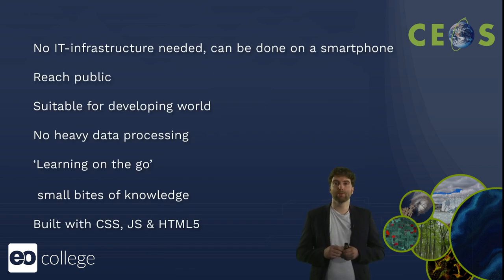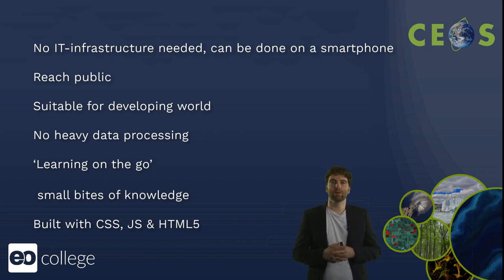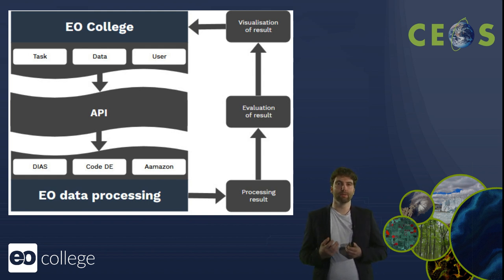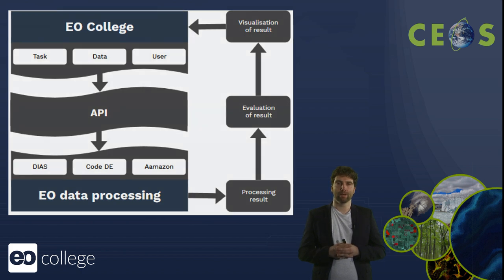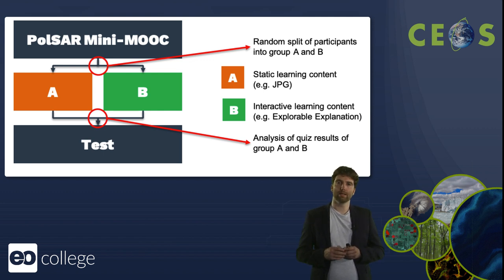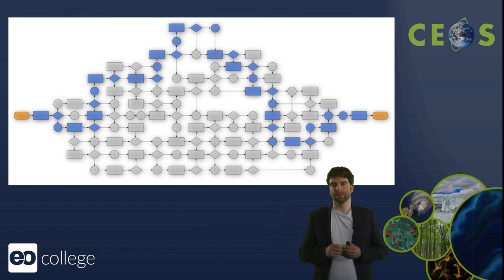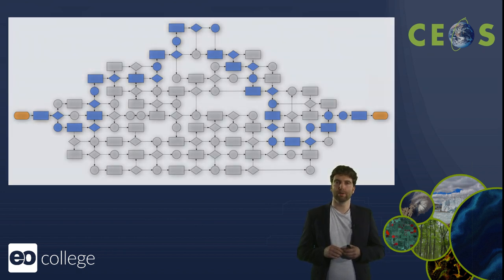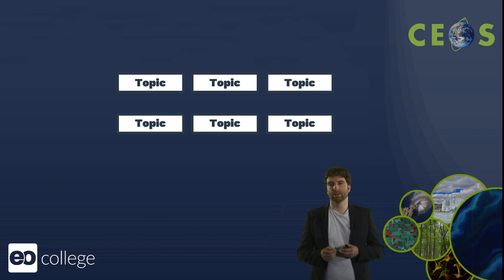EO College: Future Development Potentials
Presentation of potential future development ideas for the digital education in Earth Observation.

Presentation by Robert Eckardt given at the CEOS WGCap-D8 meeting in Dehradun, India, March 6th - 9th, 2019